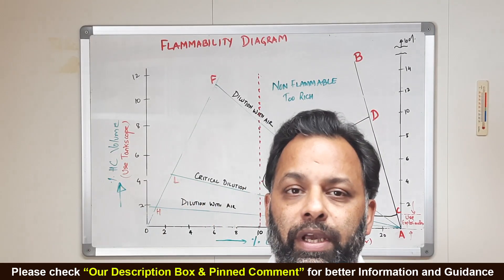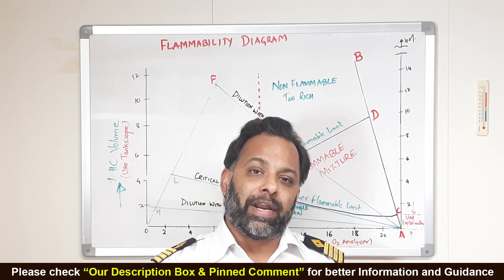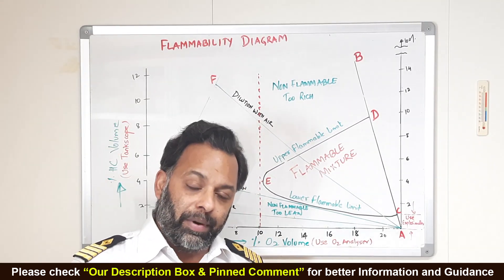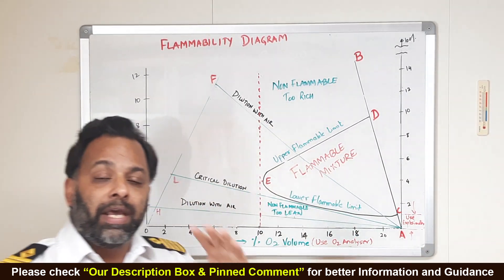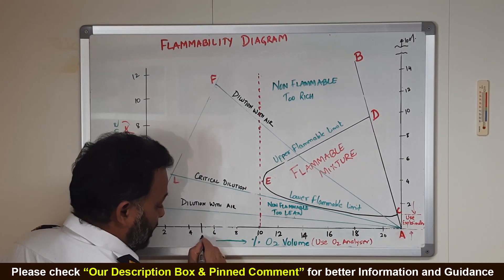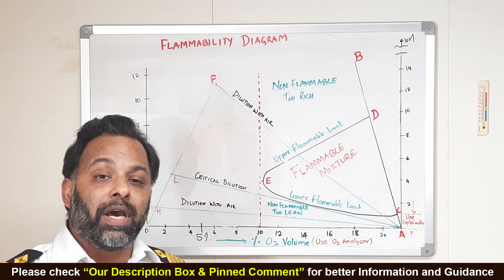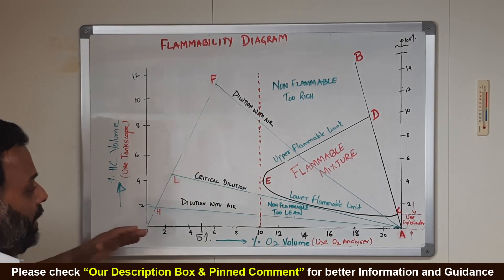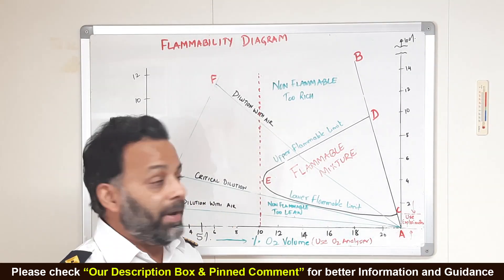Flammability Diagram Explained Important Tips | Everything About Flammability Diagram